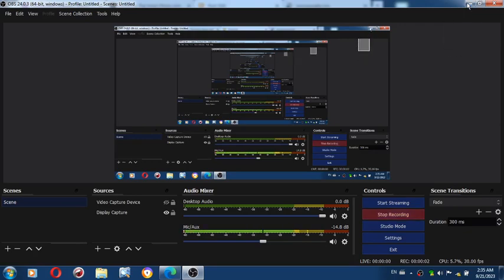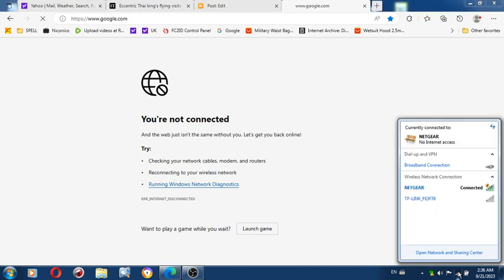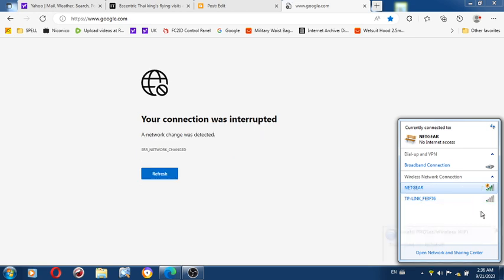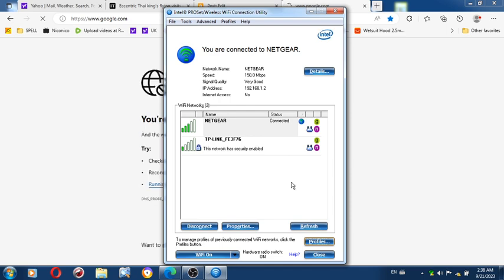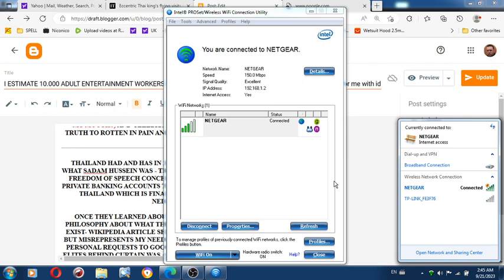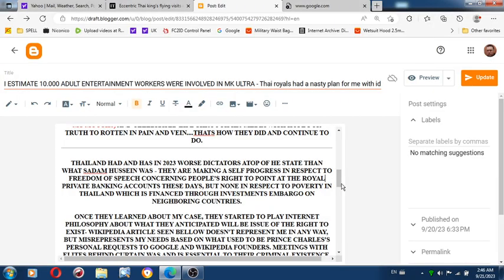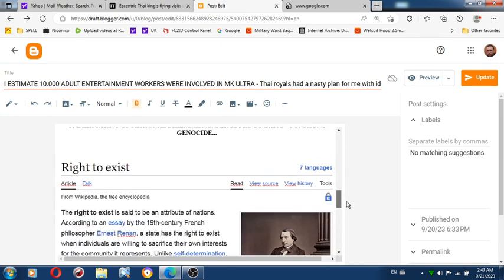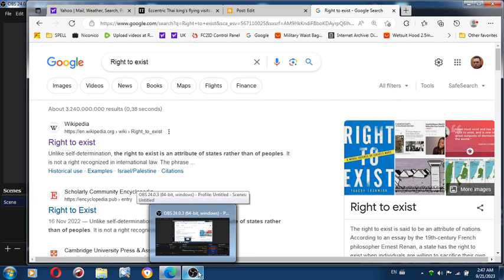British imbecile who tortured during MK Ultra demanded from Wikipedia founders and Google founders f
British imbecile who tortured during MK Ultra demanded from Wikipedia founders and Google founders for THE RIGHT TO EXIST be misinterpreted in the most imbecilic non existing form so to harass and intimidate further with funny genocide I consider Charles UNACCOUNTABLE - INCOMPETENT(Charles laughed in my face and ridiculed torture itself with adding issue THE RIGHT TO EXIST to what I consider one as mentally ill psychopath) and British state as his guardian a responsible one for genocide against me.